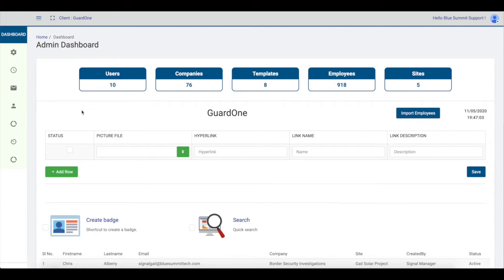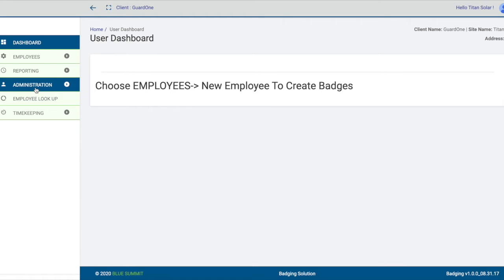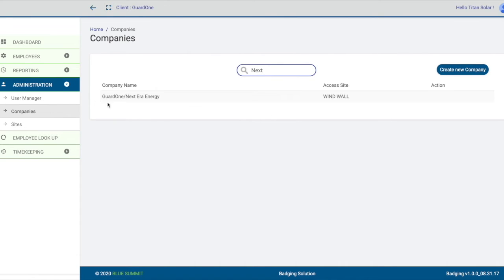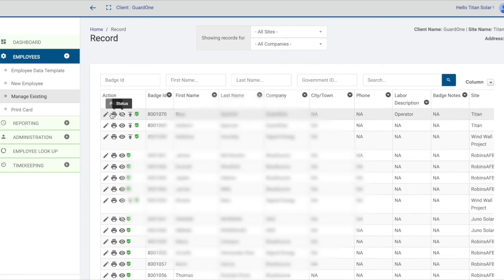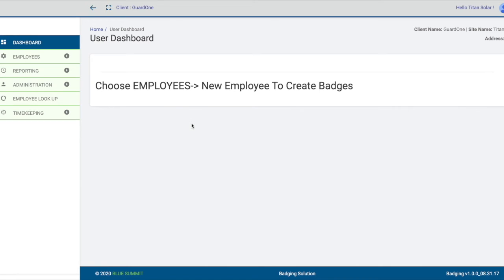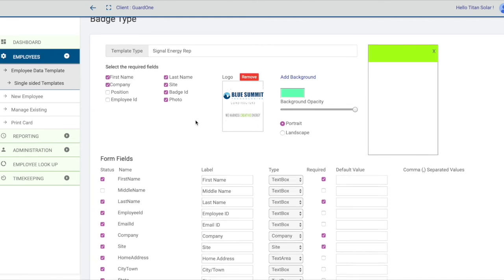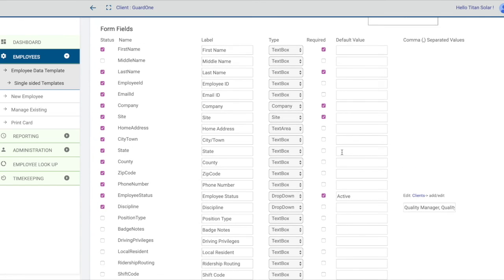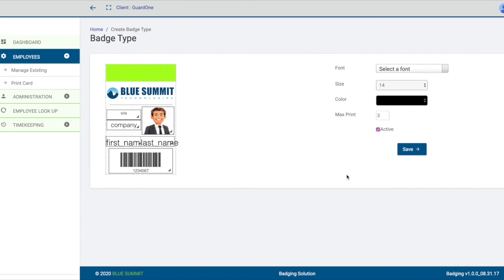BST Apps - Sites, Companies, and Templates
This video shows you how to create and manage sites and companies in BST Apps.  It also reviews how to create and edit employee templates.